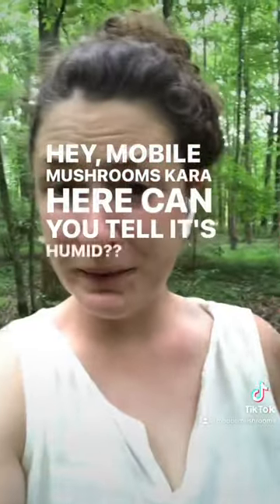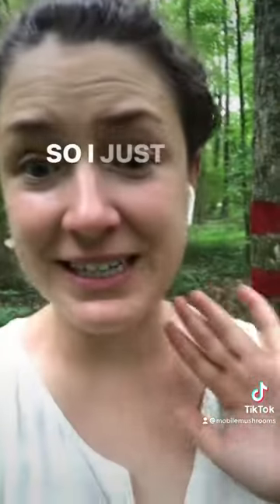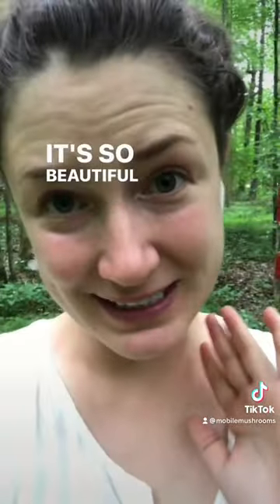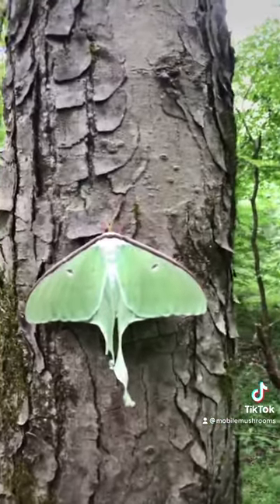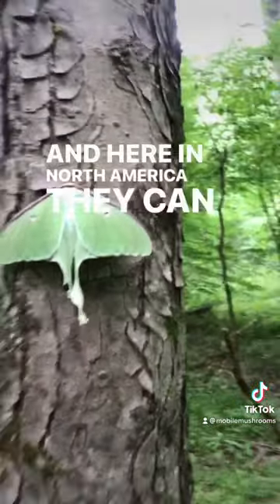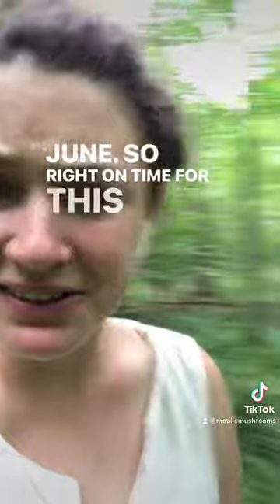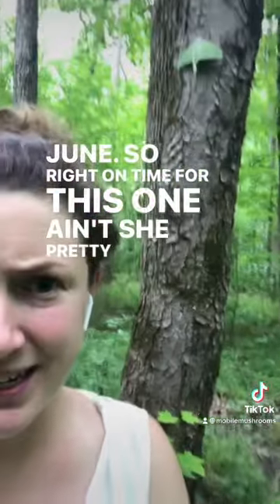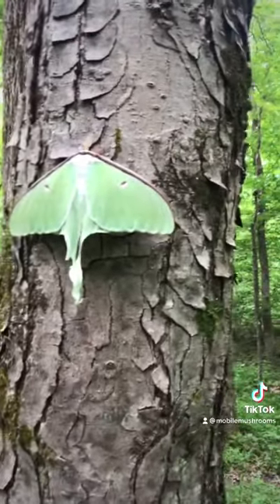👀 Have you ever spotted these?? 🦋 🐛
Luna Moths are beautiful giant silk moths that are some of the largest moths in North America. You'll start to see them in late May and early June and throughout the summer months so keep an eye out for these beautiful insects next time you go outside!